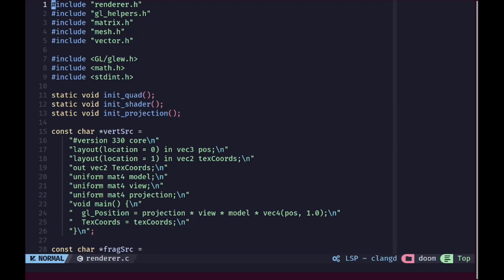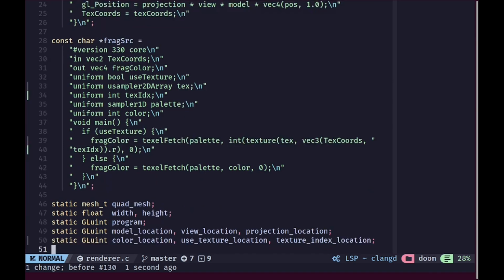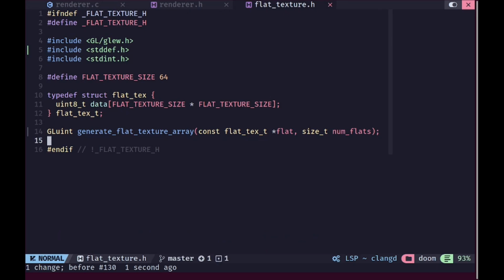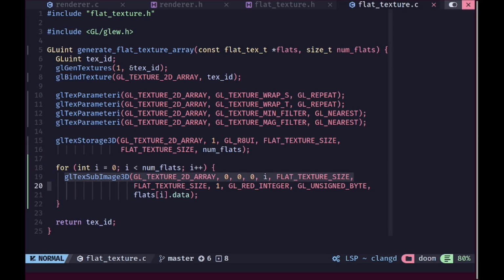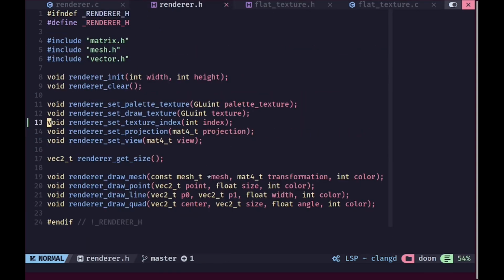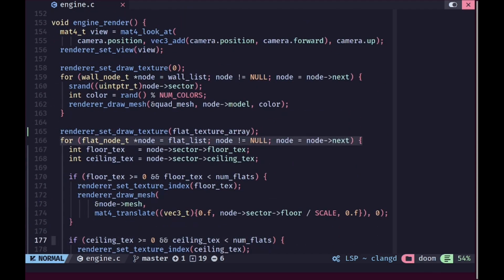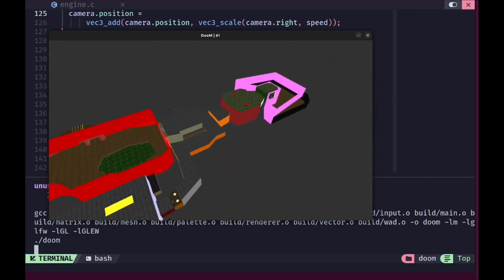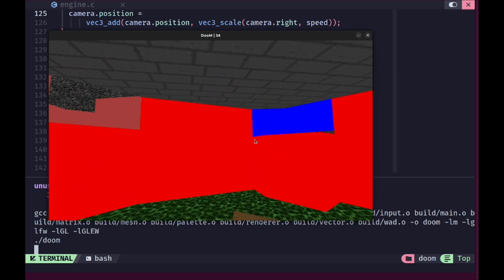Recreating Doom #19 | Optimizing Texturing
Join us for an exciting exploration of optimization techniques in our DooM Rendering Series! In our next video, we're leveraging the power of OpenGL texture arrays to enhance the efficiency and performance of our texturing process. Dive into the world of texture arrays with us as we unlock the potential for seamless rendering and immersive experiences in our DooM project.

🔍 Leveraging OpenGL Texture Arrays:
Explore the benefits of using texture arrays in OpenGL to optimize texture handling and rendering.
Learn how texture arrays streamline the texture binding process, improving efficiency and reducing overhead.

🚀 Enhancing Performance:
Witness the transformative impact of OpenGL texture arrays on rendering performance, achieving smoother and more responsive visuals.
Discover techniques for maximizing performance while maintaining visual fidelity in our DooM project.

🔧 Implementing Optimization Techniques:
Delve into the intricacies of implementing texture arrays in our rendering pipeline, optimizing texturing for improved efficiency.
Learn how to refactor existing code to leverage texture arrays effectively and efficiently.

🎮 Key Objectives:
Utilize OpenGL texture arrays to optimize texturing processes, enhancing performance and efficiency in our DooM project.
Lay the foundation for further optimization efforts, ensuring a smooth and immersive experience for players.

Prepare to witness the performance boost as we implement OpenGL texture arrays to optimize texturing in our DooM project. Don't miss out on this enlightening episode as we unlock the potential for smoother and more responsive visuals! 🌟🚀